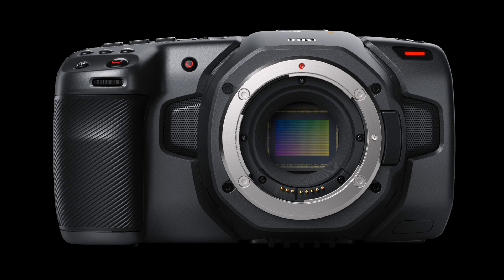BMPCC 6K Announced!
Talk about some of the newest features of this 6K cinema camera.